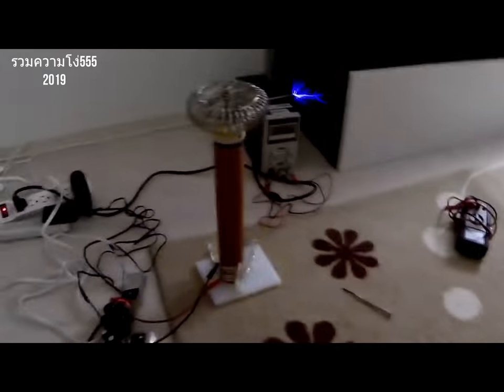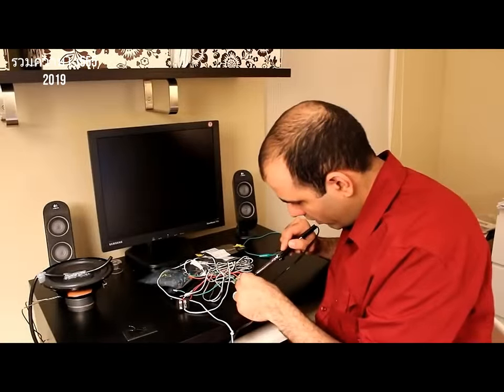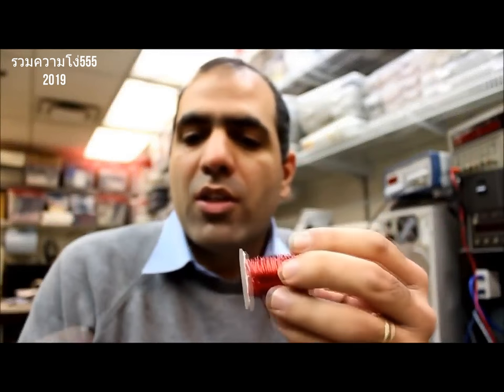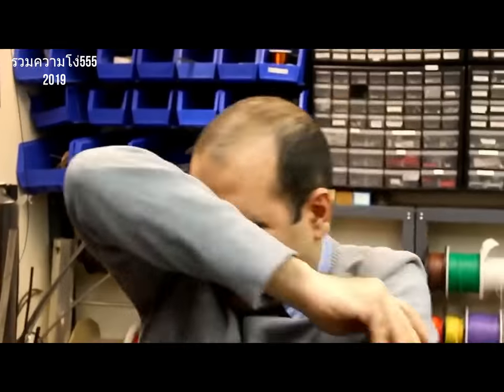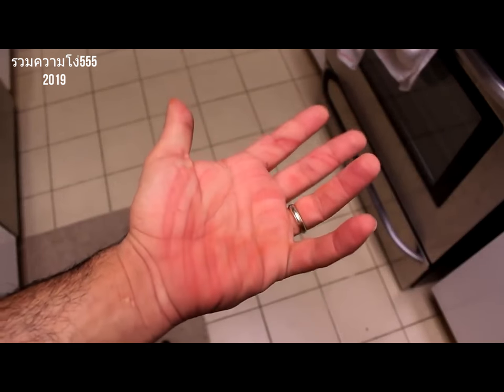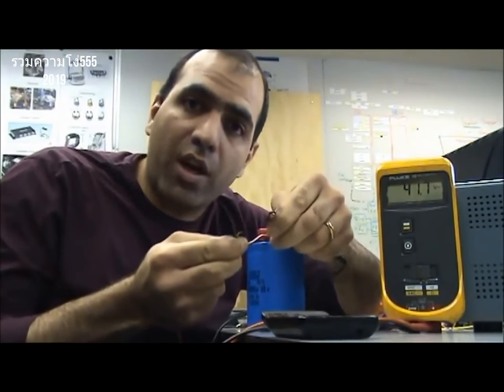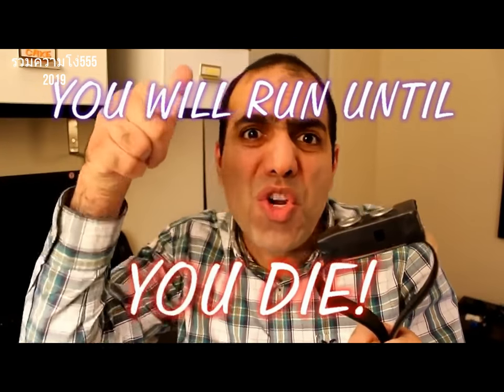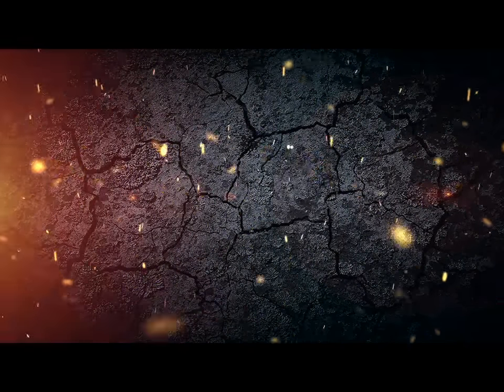อย่าเเตะกับไฟฟัาไม่งันจะเป็นยังนี้ รวมความโง่ 2019 555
คลิปนี้ลงเพือความบันเทิง ไม่ได้วังสร้าง รายได้ช่อง เเต่ยังได ทำคลิป  ความบันเทิงเฉยๆ ครับผม เพือตอนรับปี 2019ครับ

สเปดคอมในอนาคต ตามนี้เลยครับ
ASUS GTX1050 DUAL
RAM 8GB DDR4
HDD 1TB